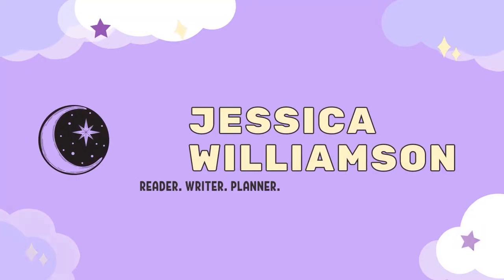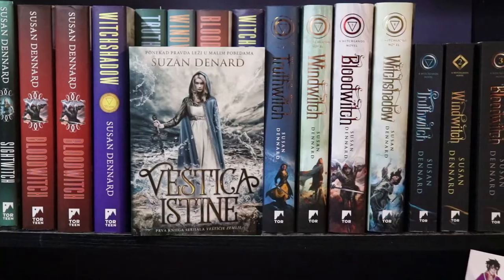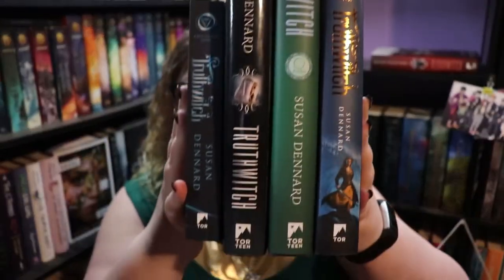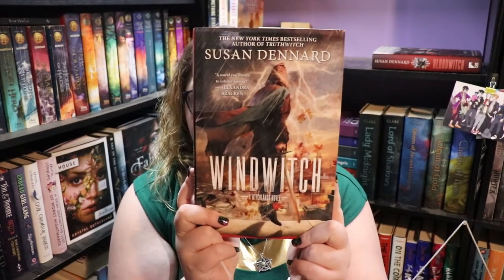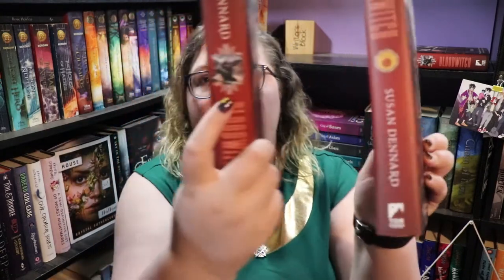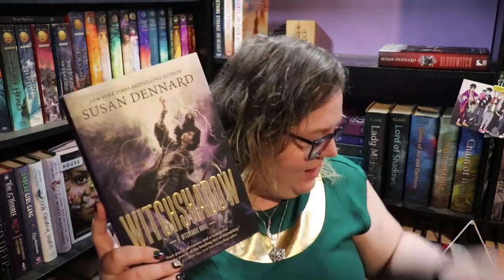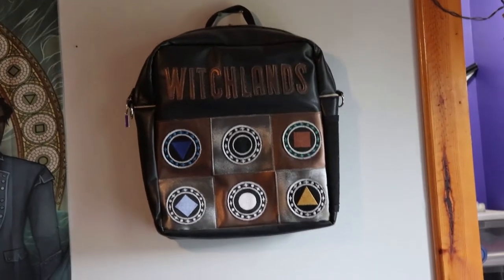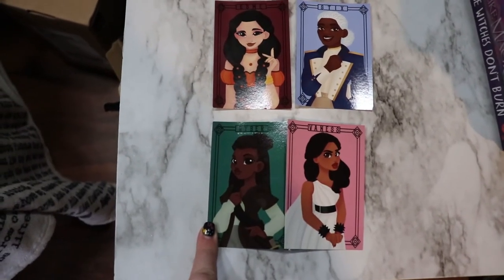Witchlands Shelf Tour | VEDA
Hi Friends! Join me on a tour/overview of my witchlands books. Also, happy first day of witch week for my BooktubeVEDA project!

Next World Wide Writeathon - October 22nd-24th 2021
Next Live Productivity Sprints - August 20th @8:00 pm EST
Next Authortube Chat - August 17th @6:30pm EST on Kate Cavanaugh's Channel
Current Authortube Chat book club pick - The Nature of Witches by Rachel Griffin

🌎SOCIAL MEDIA🌏
Instagram: @jlw_writes & @jlw_plans & @worldwidewriteathon

💌SNAIL MAIL:💌
Jessica Williamson

🖤SOCIAL JUSTICE & GLOBAL RIGHTS LINKS:🖤